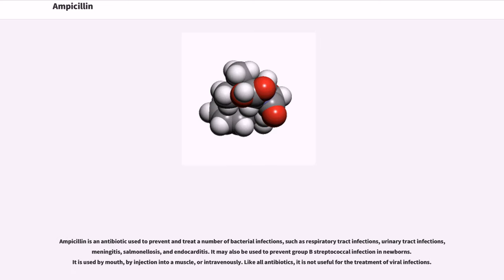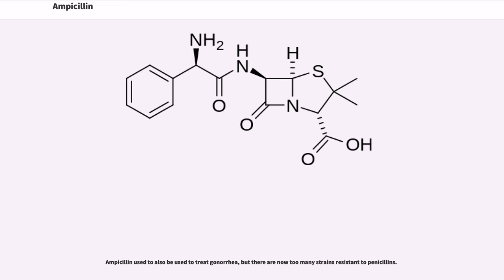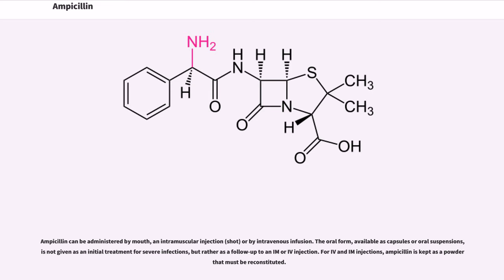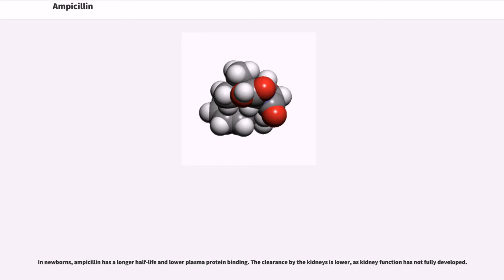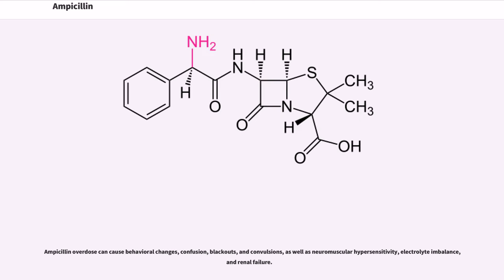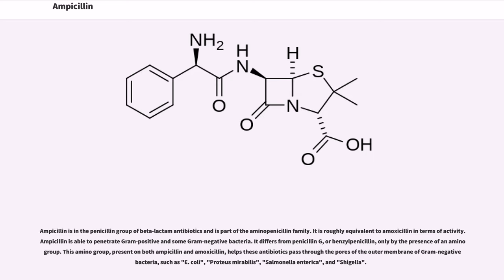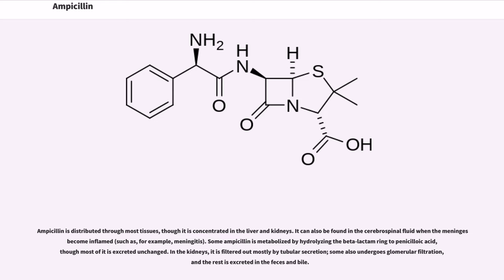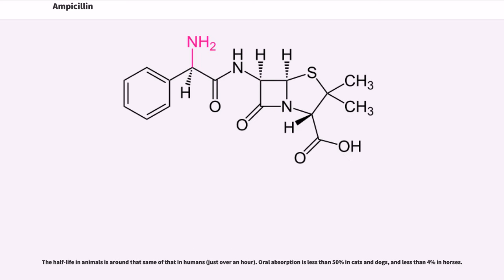Ampicillin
Enantiopure drugs
World Health Organization essential medicines
Phenyl compounds

Ampicillin is an antibiotic used to prevent and treat a number of bacterial infections, such as respiratory tract infections, urinary tract infections, meningitis, salmonellosis, and endocarditis. It may also be used to prevent group B streptococcal infection in newborns. It is used by mouth, by injection into a muscle, or intravenously. Like all antibiotics, it is not useful for the treatment of viral infections.
Common side effects include rash, nausea, and diarrhea. It should not be used in people who are allergic to penicillin. Serious side effects may include "Clostridium difficile" colitis or anaphylaxis. While usable in those with kidney problems, the dose may need to be decreased. Its use during pregnancy and breastfeeding appears to be generally safe.
Ampicillin was discovered in 1958 and came into commercial use in 1961. It is on the World Health Organization's List of Essential Medicines, the most effective and safe medicines needed in a health system. Its wholesale cost in the developing world is between US$0.13 and 1.20 for a vial of the intravenous solution as of 2014. In the United States, it is available as a generic medication and 10 days of treatment cost about $13.

Ampicillin used to also be used to treat gonorrhea, but there are now too many strains resistant to penicillins.

Ampicillin is used to treat infections by many Gram-positive and Gram-negative bacteria. It was the first "broad spectrum" penicillin with activity against Gram-positive bacteria, including "Streptococcus pneumoniae", "Streptococcus pyogenes", some isolates of "Staphylococcus aureus" (but not penicillin-resistant or methicillin-resistant strains), "Trueperella", and some "Enterococcus". It is one of the few antibiotics that works against multidrug resistant "Enterococcus faecalis" and ...